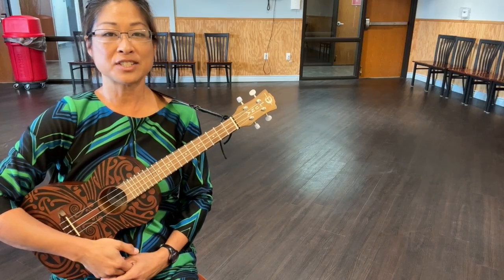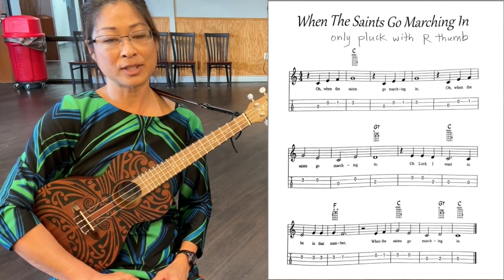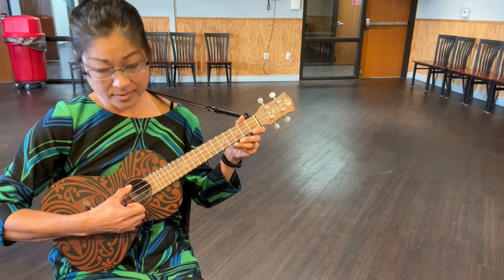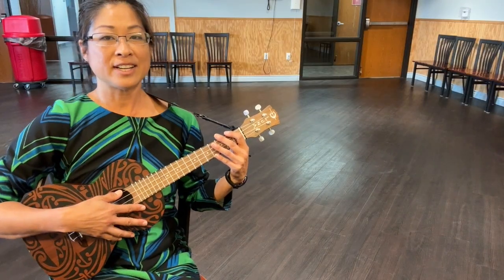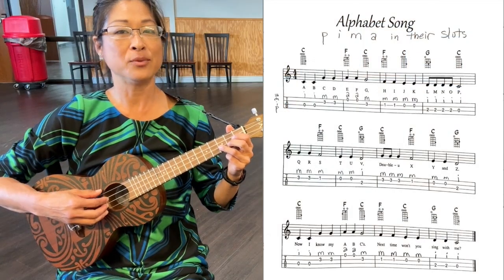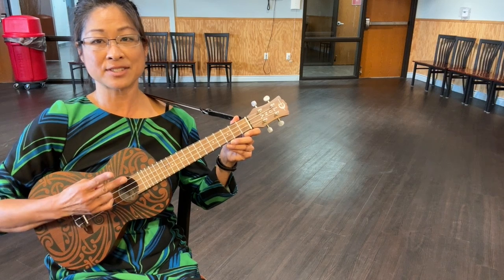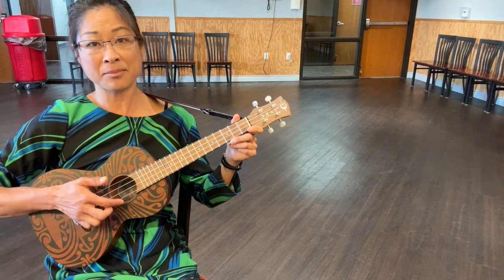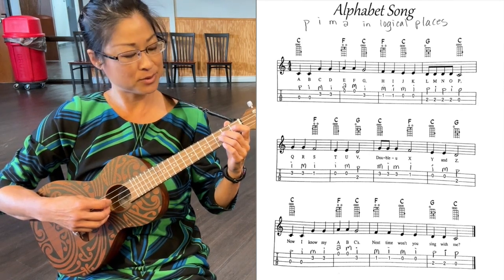Reading Ukulele Tablature and Using the Right Hand PIMA, Beginner Ukulele Lesson Play Along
Instructor Irene Cheng teaches and demonstrates 3 easy ukulele exercises to play for warmup and practice, and then plays 3 songs so you can play along. Songs include Ode to Joy, When the Saints Go Marching In, and the Alphabet Song/Mary Had a Little Lamb.

Special thanks to Lynn Freer, our generous friend and donor, along with the Freer Forte Music Program, who made this possible.

00:00 intro
00:51 Tablature
3:46 First exercise, pluck with right thumb only
5:21 When the Saints Go Marching In with thumb only play along
5:58 Ode to Joy with thumb only play along
6:47 The Alphabet Song with thumb only play along
7:21 Second exercise, finger numbers on assigned strings
8:44 When the Saints Go Marching In with fingers on assigned strings
9:29 Ode to Joy with fingers on assigned strings
10:23 The Alphabet Song with fingers on assigned strings
10:57 Third exercise, fingers in logical places, PIMA
16:10 When the Saints Go Marching In fingers in logical places, PIMA
16:44 Ode to Joy fingers in logical places, PIMA
17:34 The Alphabet Song fingers in logical places, PIMA
18:12 Book Credit: Easy Ukulele Songs for Kids by Thomas Johnson